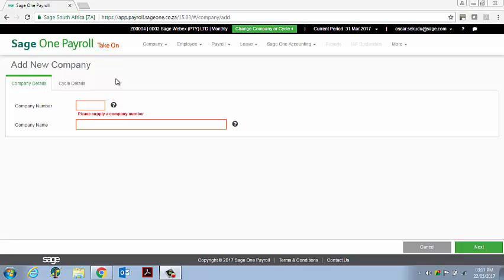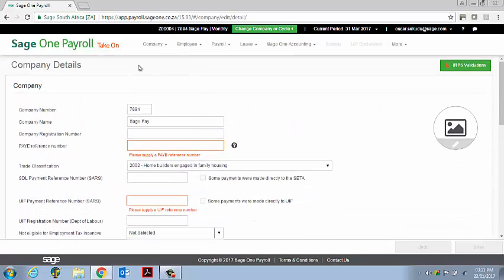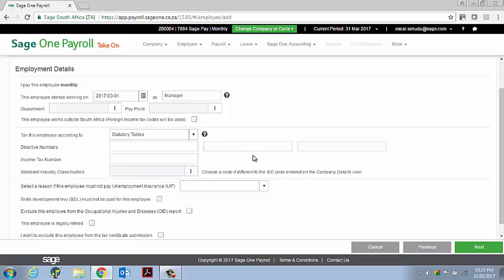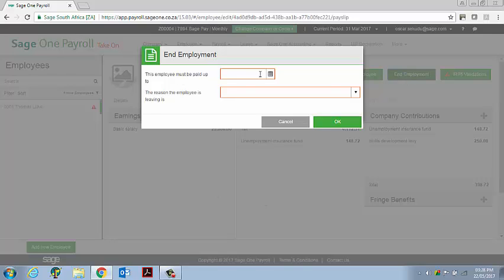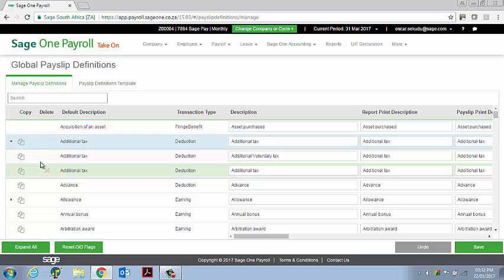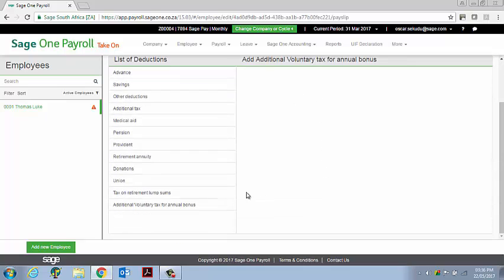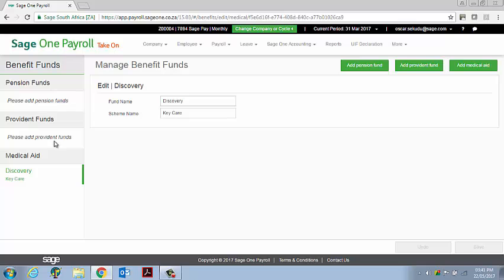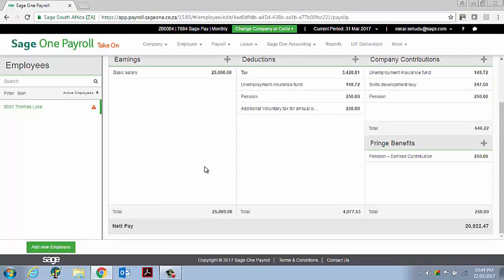Sage Business Cloud - Sage One Payroll Pre Assessment Recording 1